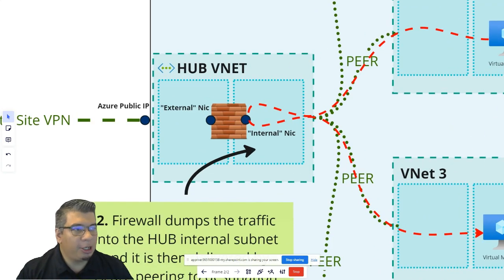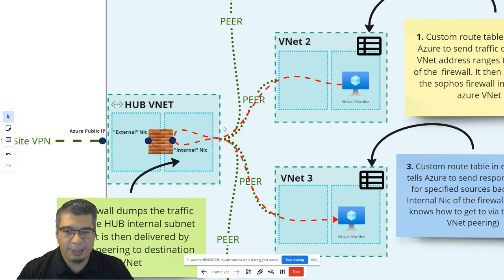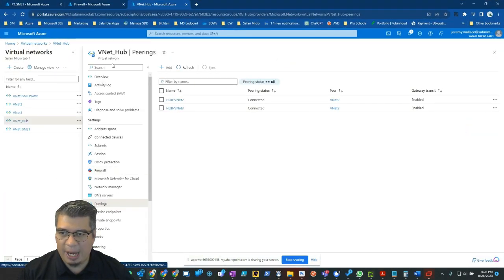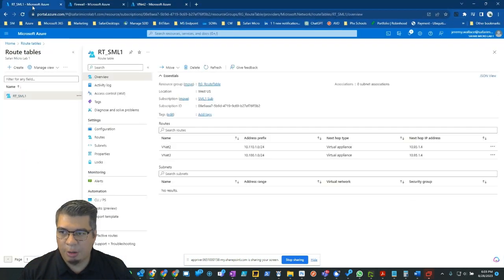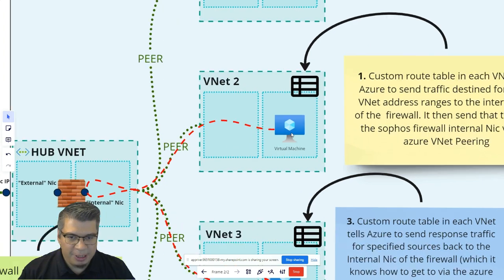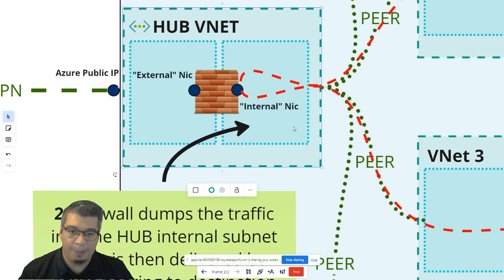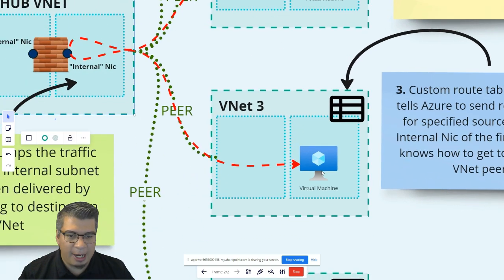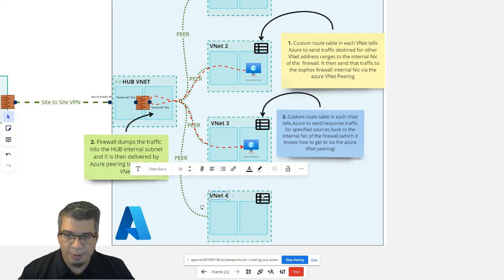How it works: Azure Virtual Networking Hub & Spoke Model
Learn how the Hub and spoke model work in Microsoft Azure. This can be achieved a few different ways, this one shows using a 3rd party virtual firewall appliance (such as a sophos virtual firewall) in a Hub virtual network, but can also utilize Azure Firewall and even a Windows routing and remote access server.
00:00 Intro
00:18 Hub VNet
01:17 VNet Peerings
02:33 Custom Route Tables
03:43 VNet2 to VNet3
03:55 What does the firewall do?
04:42 Response Traffic VNet3 to VNet2
05:33 Hub & Spoke Use Cases